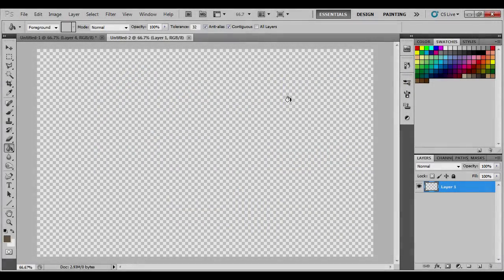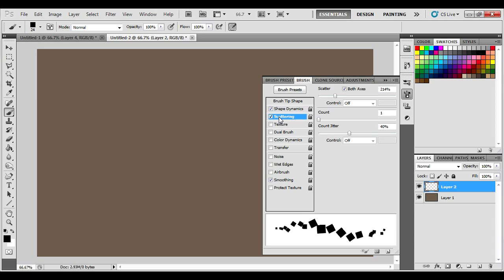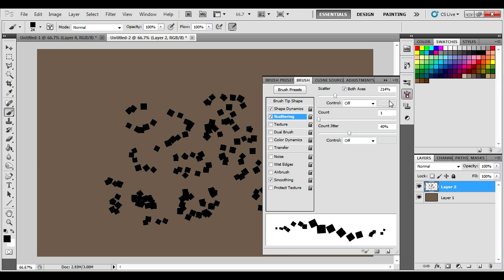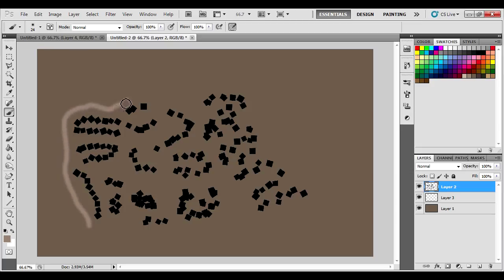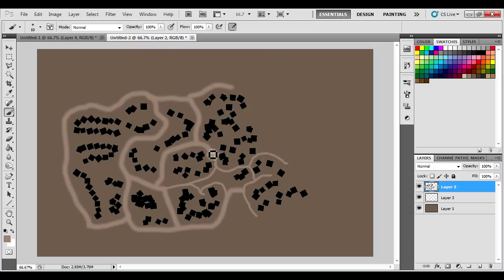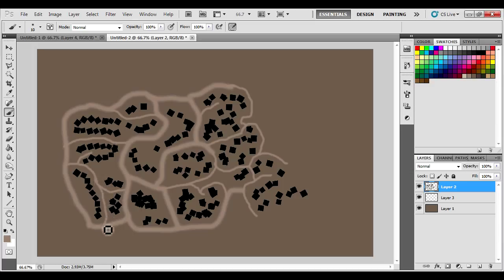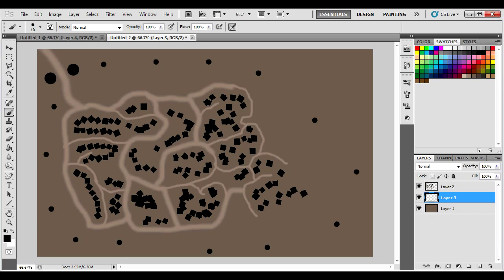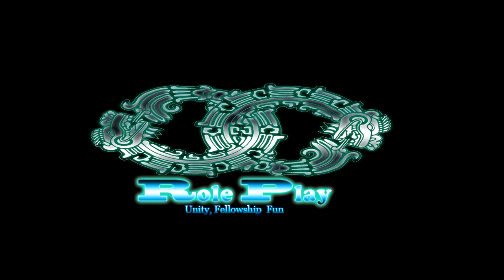How to Make a Town Map in under 5MIN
A quick tutorial to show how you can make REALLY fast town maps in UNDER 5 MINUTES using photoshop.